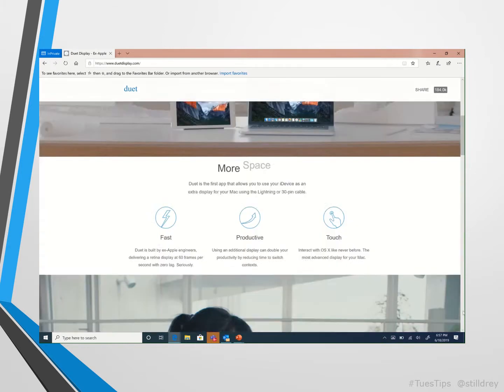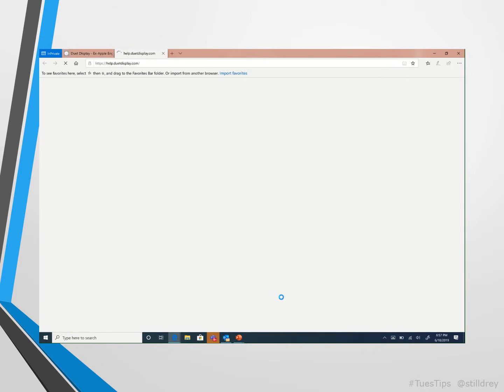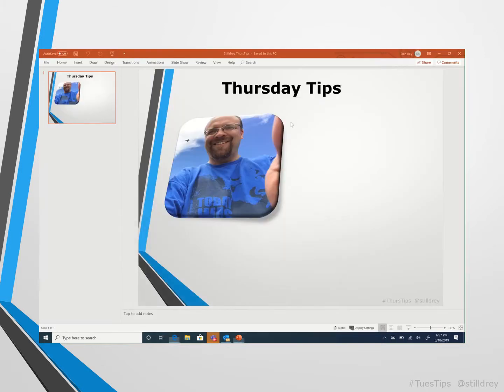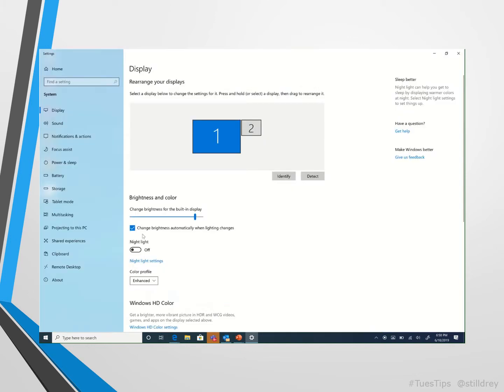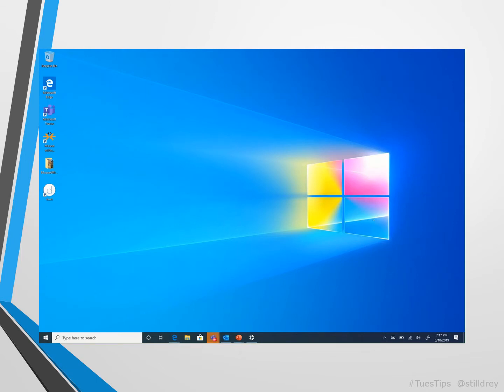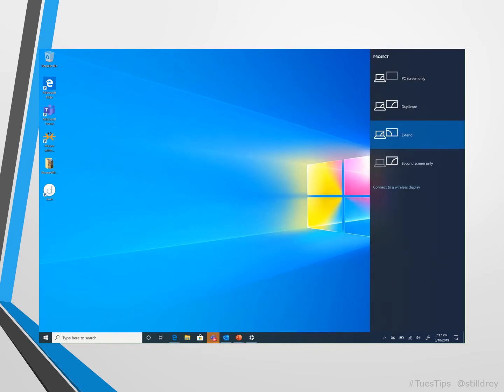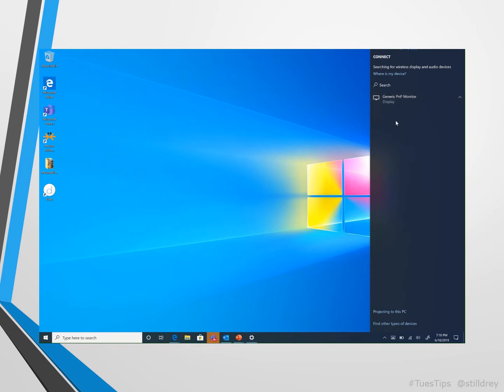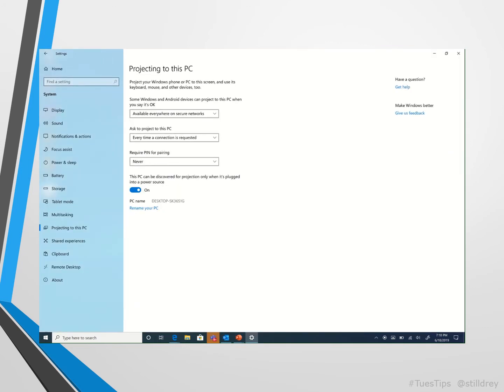Windows 10 and Secondary displays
Today we take a look at Duet Display software for the iPad (use an iPad as a secondary TOUCH monitor in Windows 10!), and wireless projection to another Microsoft Surface device (or any second computer running Windows 10) using "Projecting to this PC"